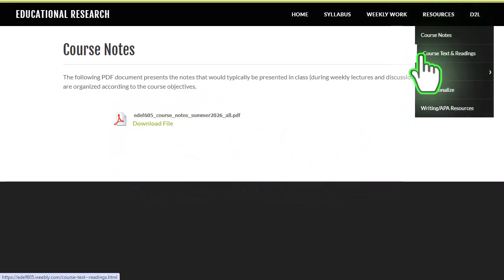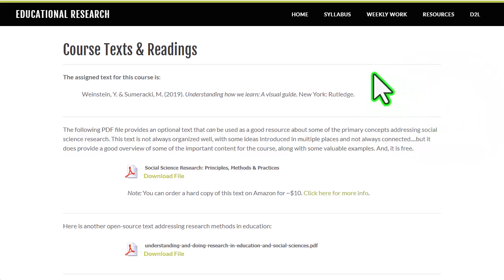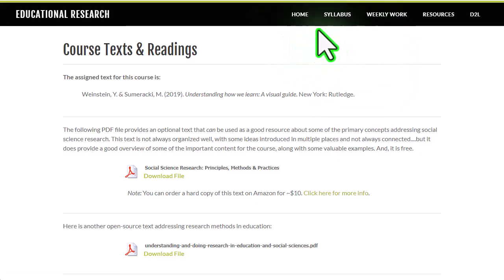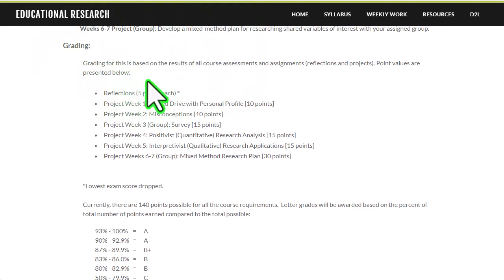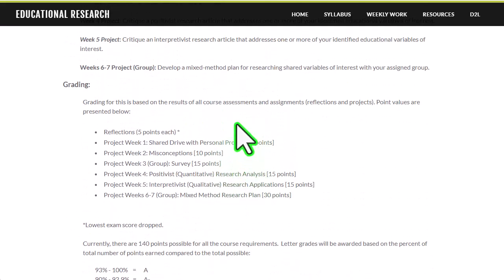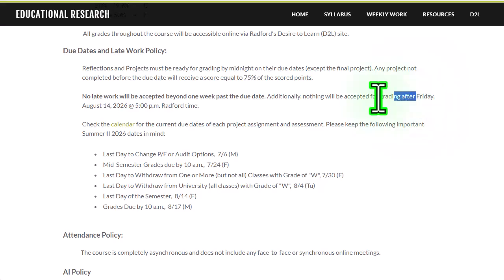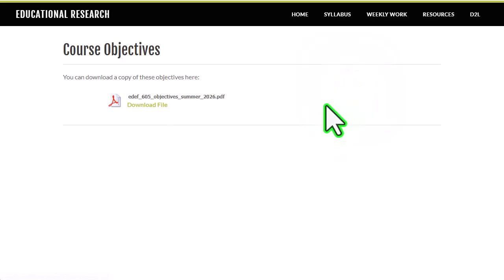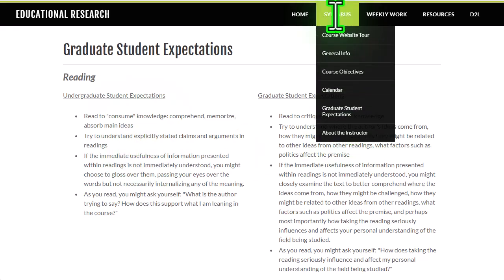EDEF 605 Summer 2026 Website Tour